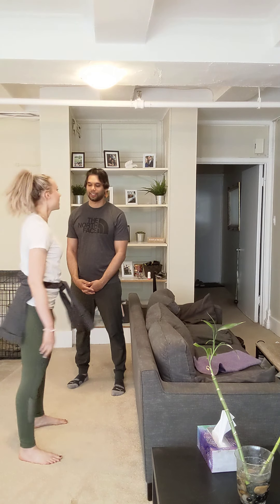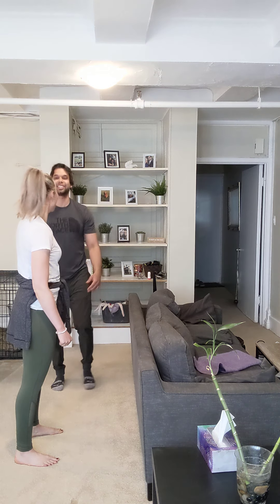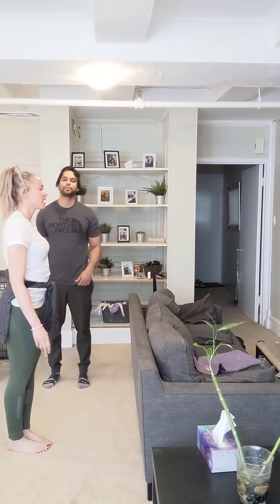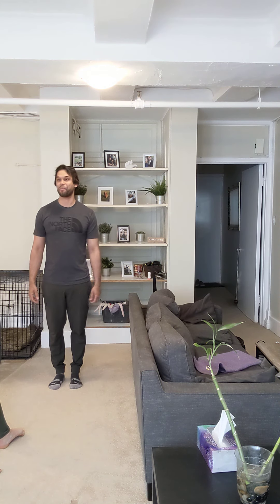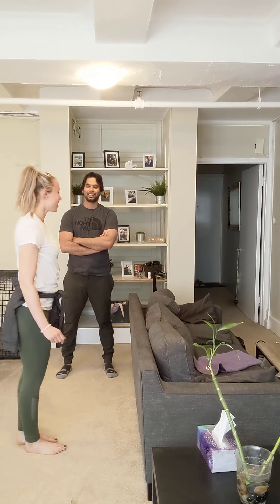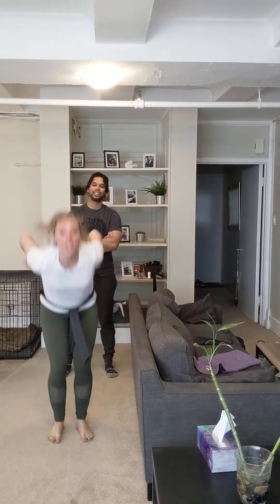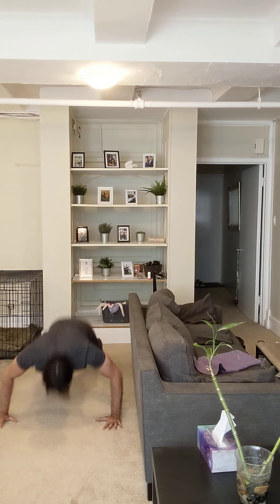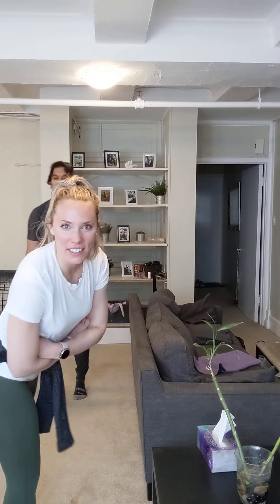Copy Cat!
Copy Cat is our Thrilling Thursday game for the week and it will be a fitness themed version. Here is how it goes:

Player 1 will choose 1 exercise of their choice for example a squat.
Player 2 will copy Player 1’s move and add on another exercise. For example, squat-push-up.
Player 1 will now add a third exercise onto the new pattern. For example, squat-push-up-tuck jump.
This continues until someone forgets! Keep score if you’d like or just play for fun!